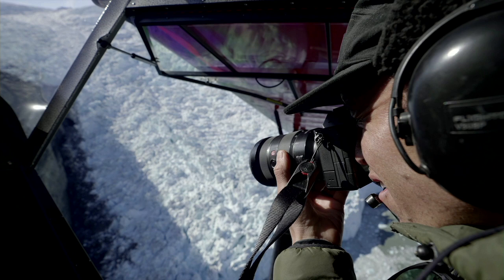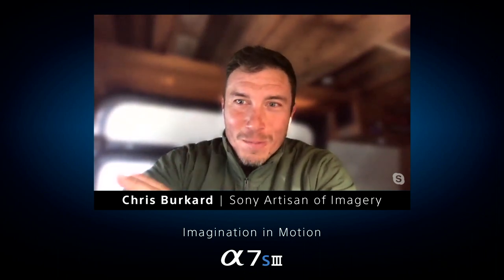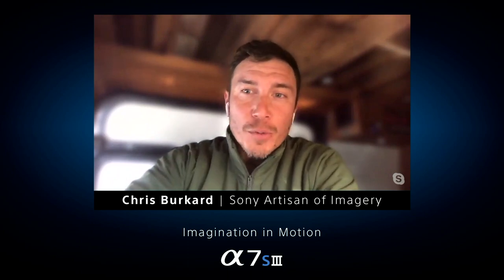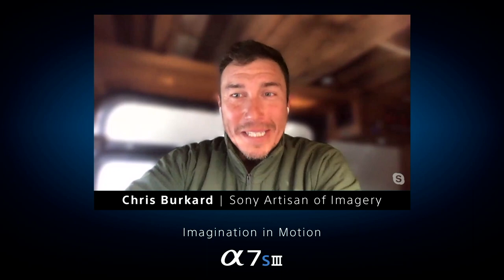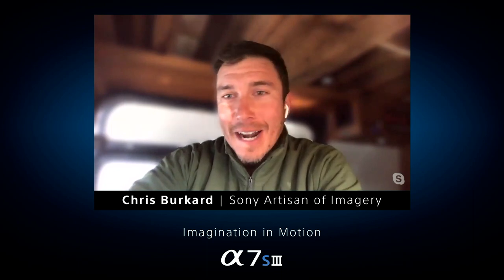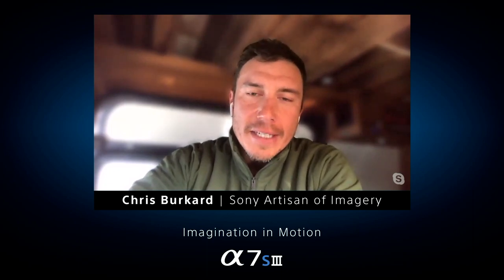Pushing the Limits of the a7S III | Sony Alpha Universe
Find out more about the a7S III and how photographer Chris Burkard pushes its limits in Alaska over several hours in harsh conditions.

Featuring:

Chris Burkard - Sony Artisan of Imagery
Christopher Robinson - Editor, Sony Alpha Universe

This video features the a7SIII and its CameraLaunch QA.